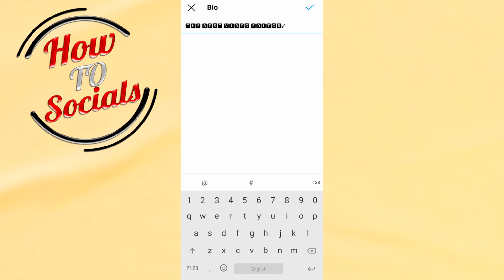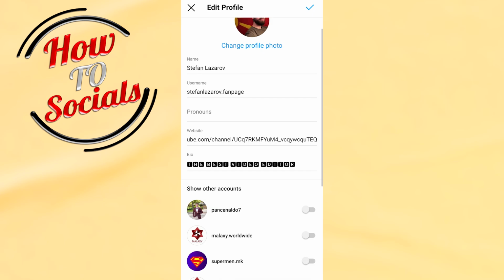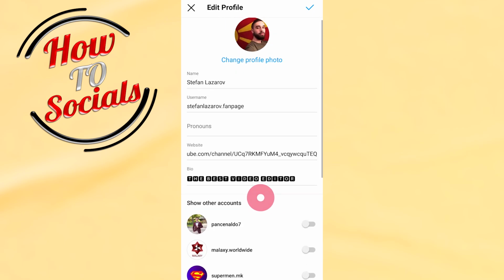How to Change Instagram Font in BIO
This video will show you how to change instagram font in bio.